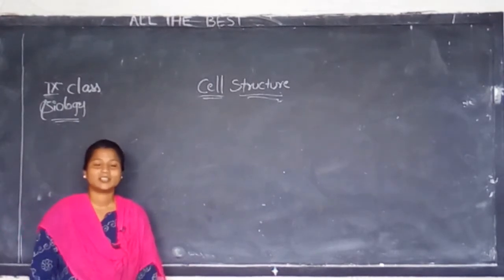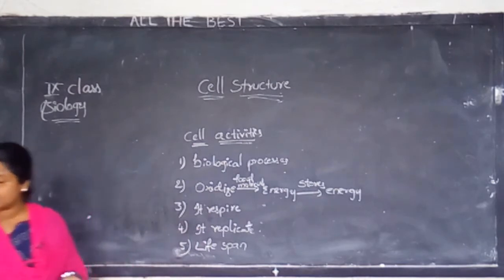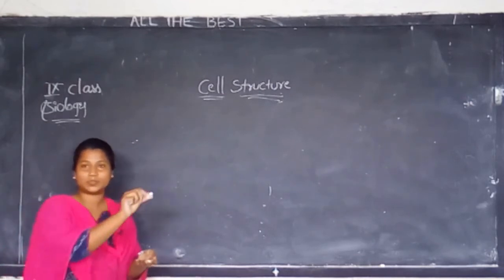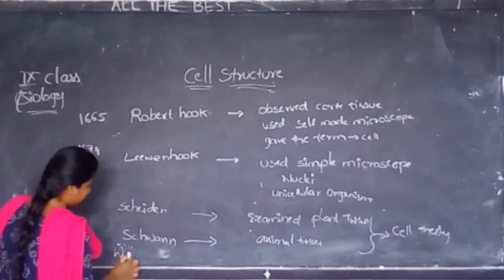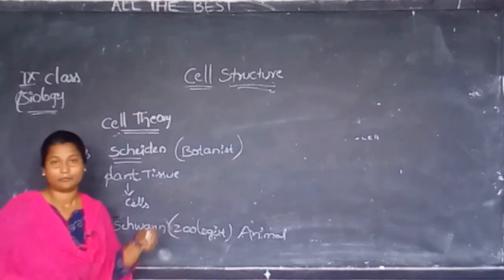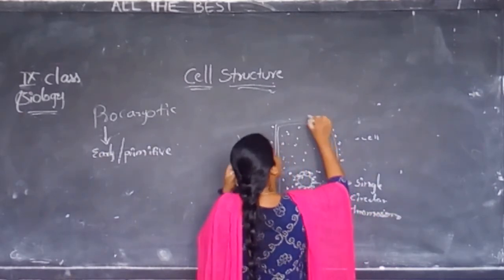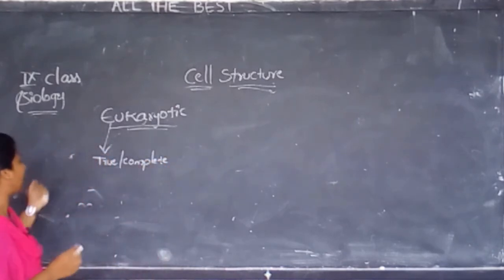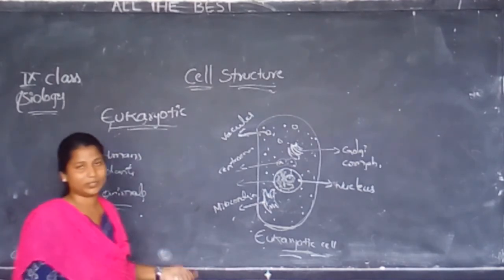IX CLASS E/M, SUB : BIOLOGY, TOPIC : CELL STRUCTURE